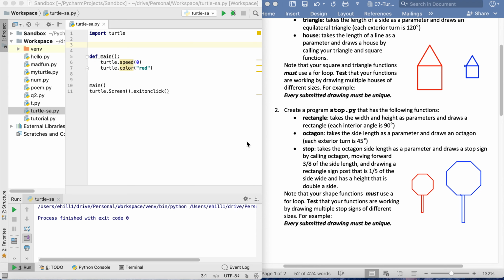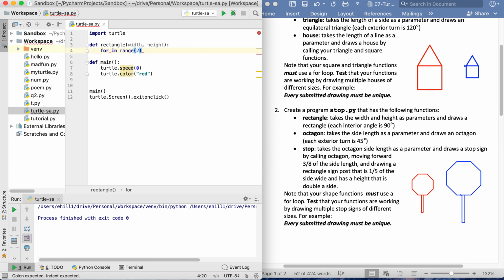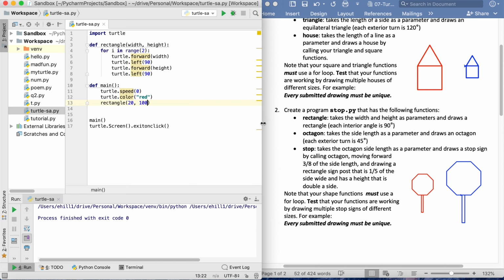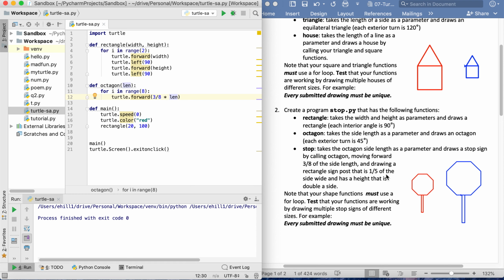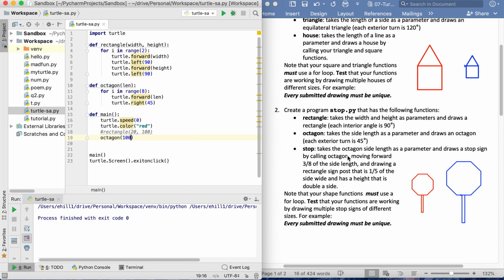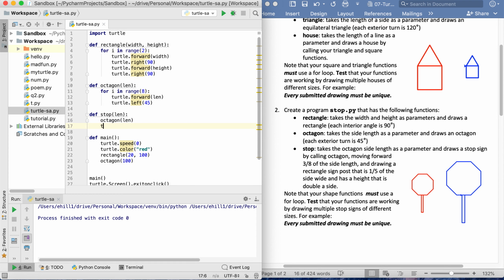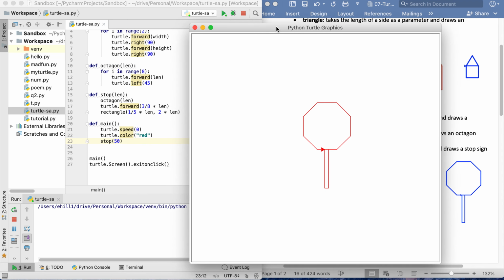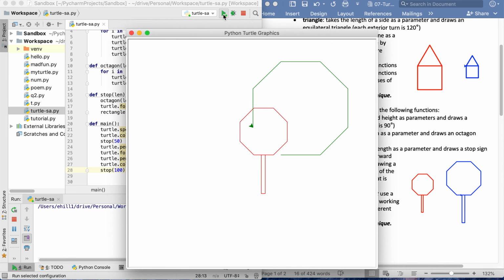Turtle SA #2: Stop Sign